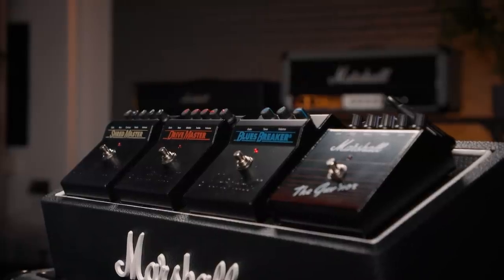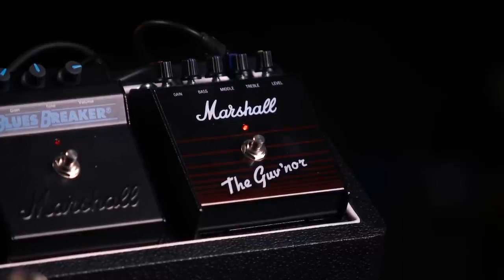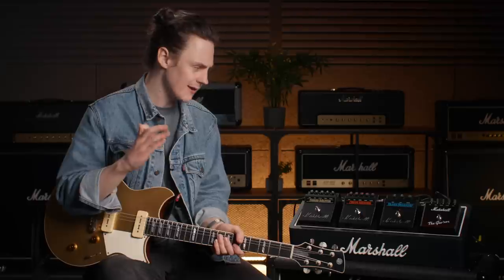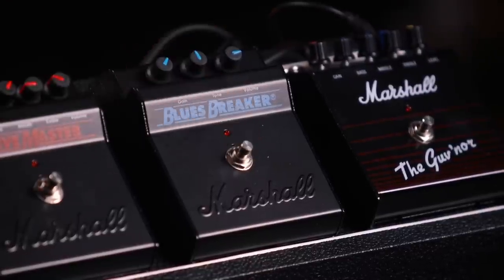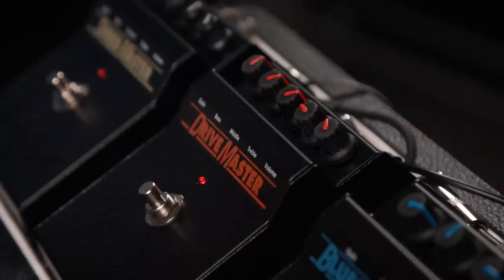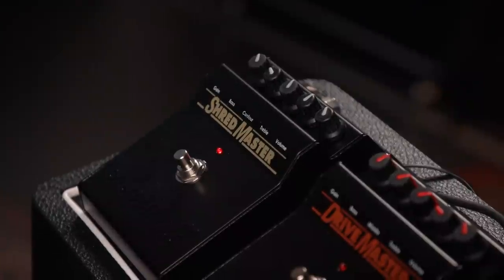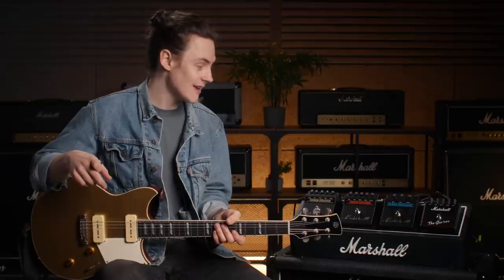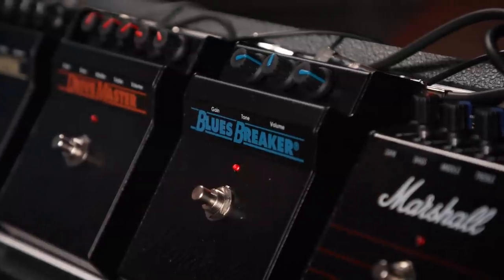Chris Buck of Cardinal Black plays the Vintage Reissue Pedals | Marshall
We welcomed Chris Buck of Cardinal Black to the Marshall Studio to try out the new vintage reissues of the Guv'nor, Shredmaster, Drivemaster and Bluesbreaker pedals.

The legends are back! Meticulously recreated and instantly recognisable, these pedals capture the originals’ iconic sounds. Assembled by hand in our headquarters in Bletchley, England, every detail has been precisely and faithfully reproduced. All that’s missing are the stories collected over 30+ years of use. That’s where you come in.

- Chapters -
00:00 Bluesbreaker Intro Playing
00:34 Chris' history with the Guv'nor
01:23 Guv'nor Playing
01:56 Chris' Guv'nor Settings
02:30 Chris' history with the Bluesbreaker
03:00 Chris' Bluesbreaker Settings
03:10 Bluesbreaker Playing
04:06 Chris discovers the Drivemaster
04:20 Drivemaster Playing
04:35 Dynamics and clean-up
04:58 Clean-up playing example
05:46 Chris discovers the Shredmaster
06:21 Shredmaster Playing
07:17 How Chris uses the pedals
08:37 Bluesbreaker Outro Playing